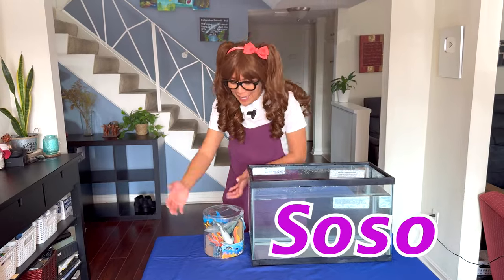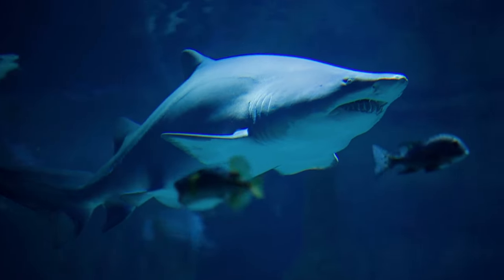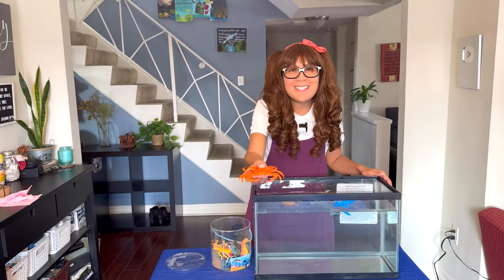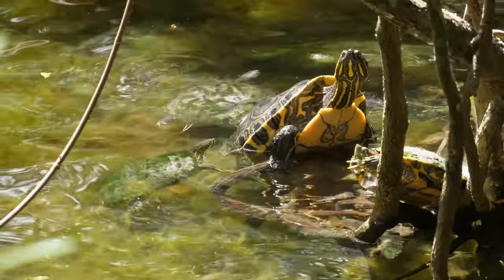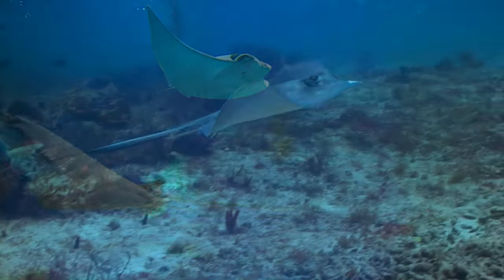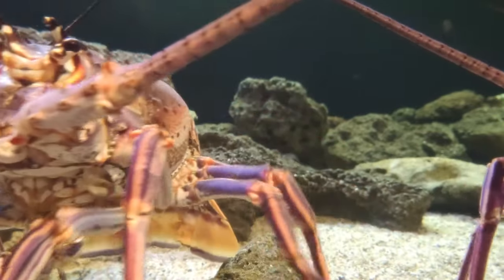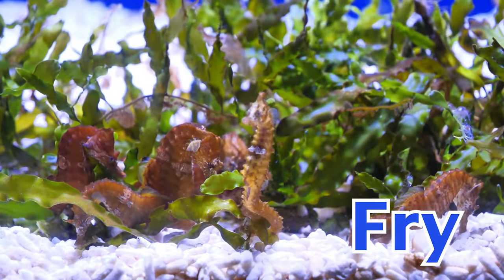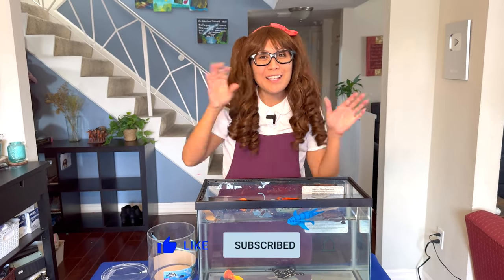Unboxing Sea Animal Toys | Learn Sea Animal Names | Educational Videos for Kids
Come join the fun with Soso. In this episode, Soso unboxes sea animals toys. See whats inside and find out how many animal names you can get right. In this educational videos for kids you'll get to learn the names and fun facts of some of your favorite sea animals.